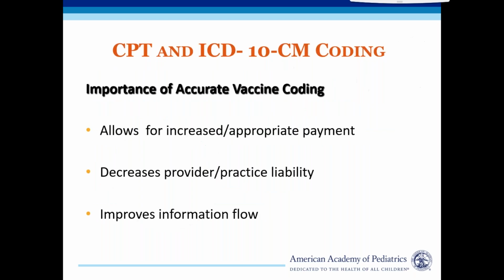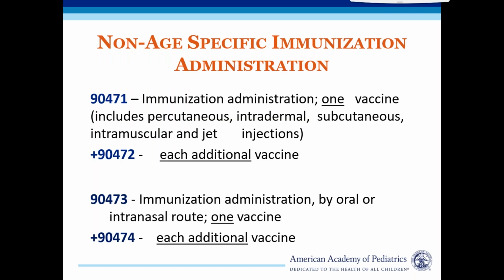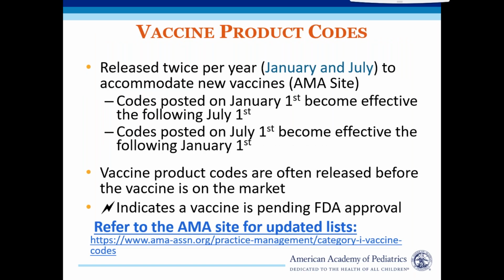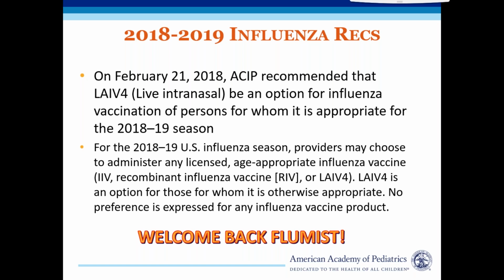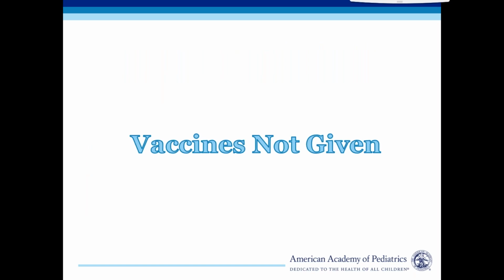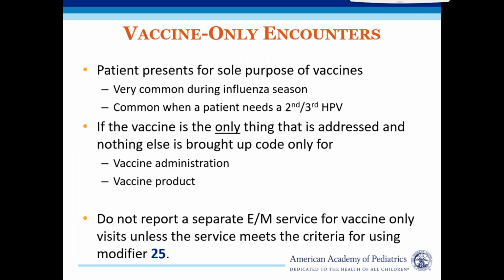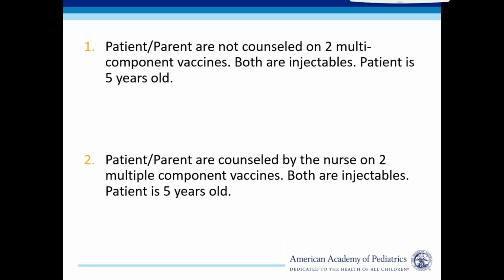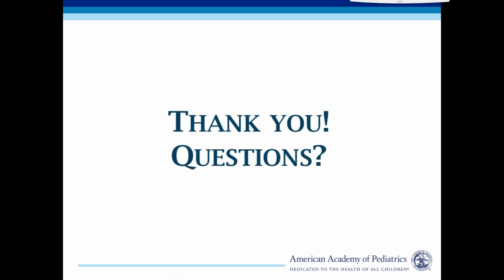Business Side of Vaccines 7.19.18 Webinar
Business Side of Vaccines
Thursday, July 19th, 2018
12-1 PM Central Time
Becky Nolan, MPD, CPC, CPEDC
American Academy of Pediatrics